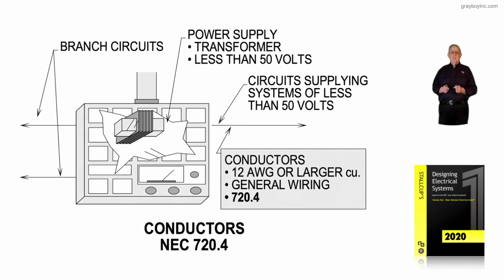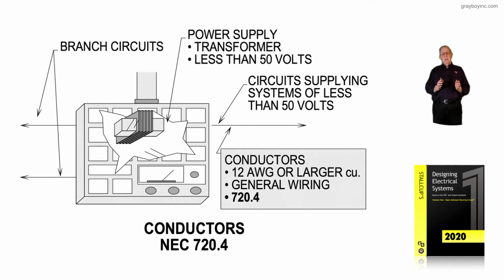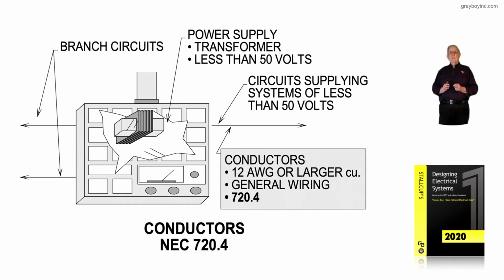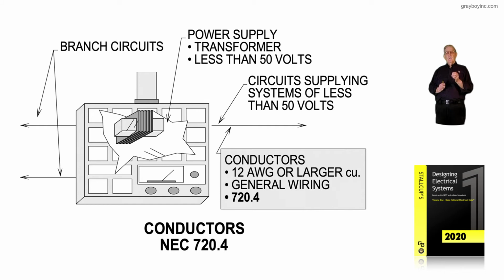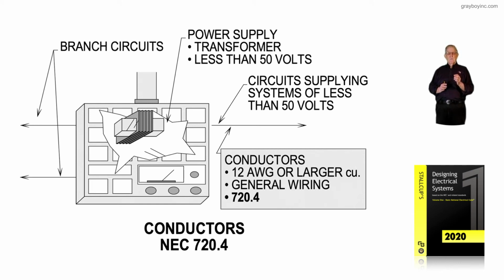4-10 CONDUCTORS - 720.4